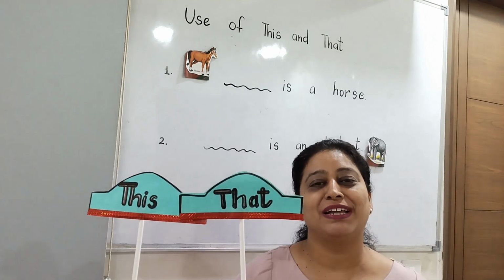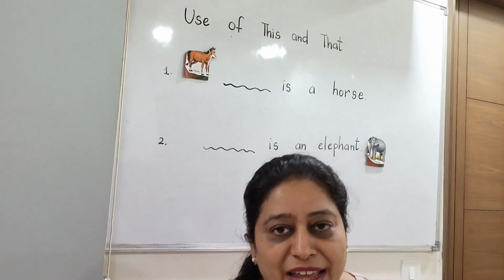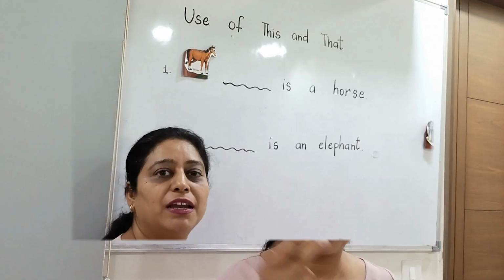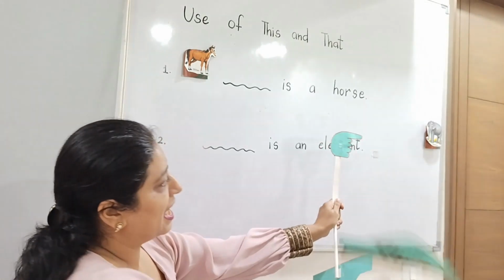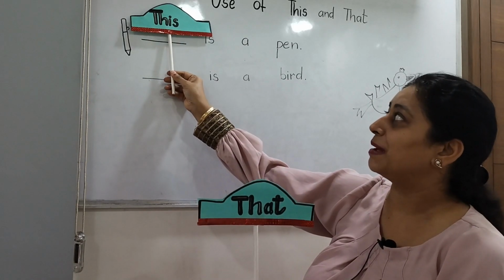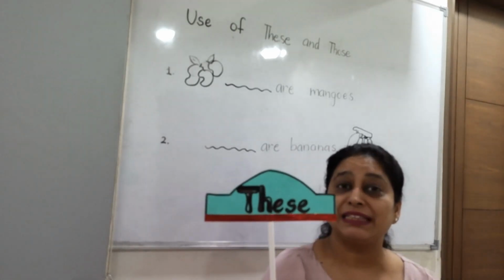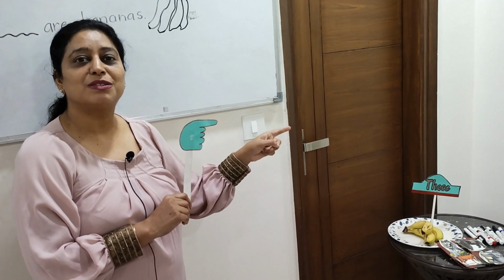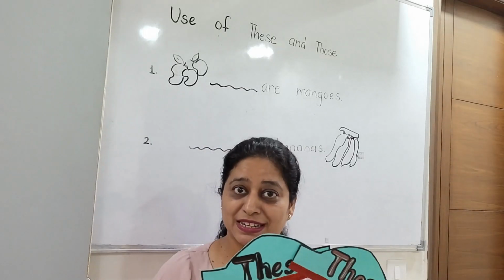How To Introduce Children To Sentences From Words? | THIS THAT THESE THOSE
Worried on how to make your child switch to sentences, make them learn quickly with the right use of this, that, these and those. Use real life examples as they work best and kids understand them easily.